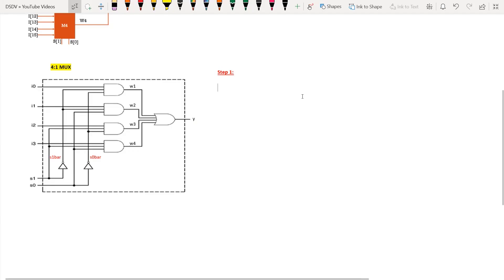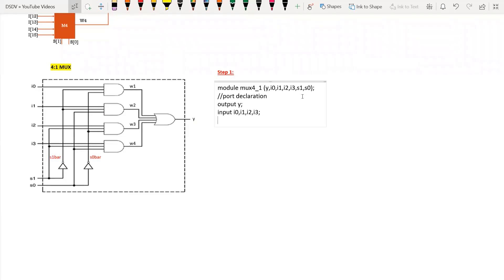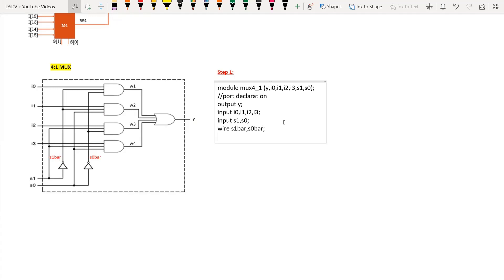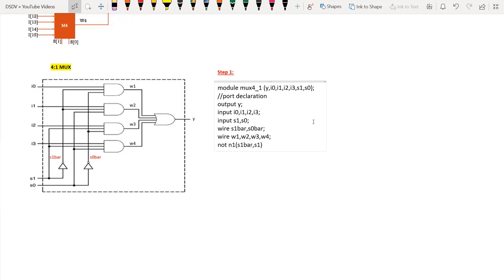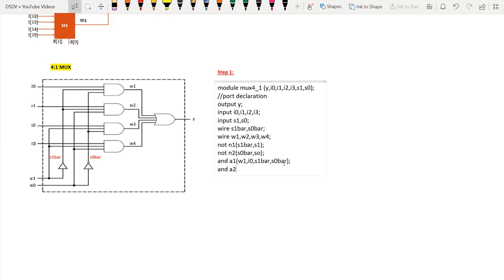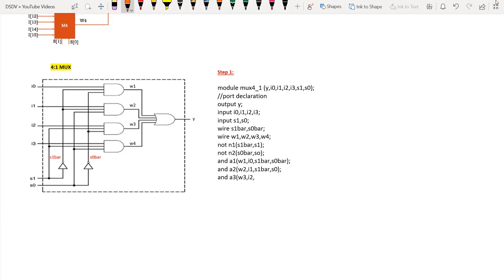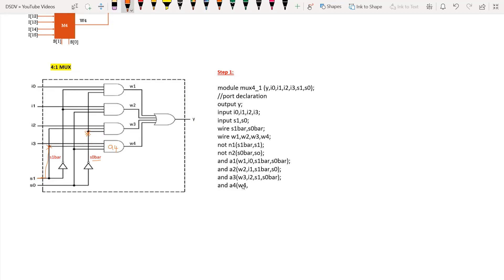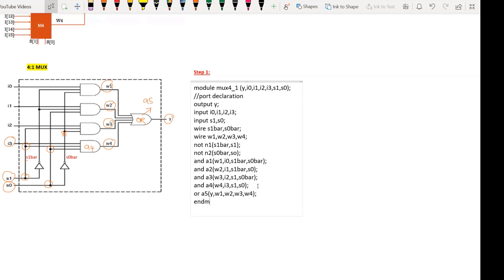4:1 MUX Using Gate-Level Modeling in Verilog | 16:1 MUX from 4:1 | With Testbench | Xilinx ISim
In this Verilog tutorial, learn how to write gate-level code for a 4:1 MUX and use it to build a 16:1 MUX. We also walk through a testbench and observe simulation output from Xilinx ISim (Lite Mode). Great for digital logic design learners and Verilog HDL enthusiasts.

// 4:1 MUX using gate-level modeling
module mux4_1(y,i0,i1,i2,i3,s1,s0);
  output y;
  input i0,i1,i2,i3;
  input s1,s0;
  wire s1bar,s0bar;
  wire w1,w2,w3,w4;
  not n1(s1bar,s1);
  not n2(s0bar,s0);
  and a1(w1,i0,s1bar,s0bar);
  and a2(w2,i1,s1bar,s0);
  and a3(w3,i2,s1,s0bar);
  and a4(w4,i3,s1,s0);
  or a5(y,w1,w2,w3,w4);
endmodule

// 16:1 MUX using 4:1 MUX blocks
module mux_16_1_using_4_1(f,i,s);
  output f;
  input [15:0]i;
  input [3:0]s;
  wire w1,w2,w3,w4;
  mux4_1 m1(w1,i[0],i[1],i[2],i[3],s[1],s[0]);
  mux4_1 m2(w2,i[4],i[5],i[6],i[7],s[1],s[0]);
  mux4_1 m3(w3,i[8],i[9],i[10],i[11],s[1],s[0]);
  mux4_1 m4(w4,i[12],i[13],i[14],i[15],s[1],s[0]);
  mux4_1 m5(f,w1,w2,w3,w4,s[3],s[2]);
endmodule

// Testbench for 16:1 MUX
module mux_16_1_using_4_1_TB;
  reg [15:0] i;
  reg [3:0] s;
  wire f;

  mux_16_1_using_4_1 uut (.f(f), .i(i), .s(s));

  initial begin
    $monitor($time," f=%b, i=%b, s=%b",f,i,s);
    i = 0;
    s = 0;
  end

  always #5 i = i + 1;
  always #5 s = s + 1;
endmodule

🧪 ISim Simulation Output (Lite Version):
WARNING: ISim will run in Lite mode.
Time resolution is 1 ps
Simulator is doing circuit initialization process.
Finished circuit initialization process.

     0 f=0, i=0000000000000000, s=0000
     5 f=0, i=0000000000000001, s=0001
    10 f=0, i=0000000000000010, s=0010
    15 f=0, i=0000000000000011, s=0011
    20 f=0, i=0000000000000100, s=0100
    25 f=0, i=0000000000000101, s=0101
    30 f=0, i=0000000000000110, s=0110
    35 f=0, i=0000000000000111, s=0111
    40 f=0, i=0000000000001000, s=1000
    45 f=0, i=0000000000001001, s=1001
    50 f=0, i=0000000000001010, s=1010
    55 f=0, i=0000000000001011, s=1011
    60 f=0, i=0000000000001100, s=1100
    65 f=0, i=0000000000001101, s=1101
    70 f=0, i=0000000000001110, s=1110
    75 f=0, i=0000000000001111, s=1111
📖 Who Should Watch:

B.Tech students in CSE, ECE, EEE

Beginners learning Verilog HDL, Logic Design, or VLSI

Learners working on multiplexer design or preparing for FPGA/Vivado projects

✅ What You'll Gain:

Strong understanding of gate-level modeling

Hierarchical Verilog design structure

Basics of writing simulation-ready testbenches

Debugging and interpreting ISim output